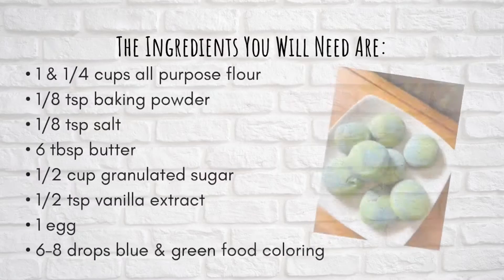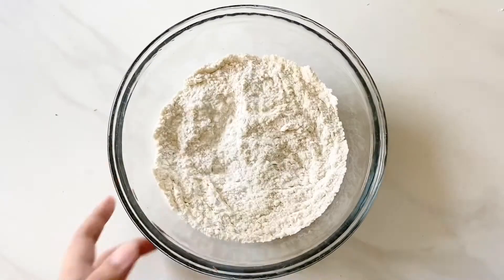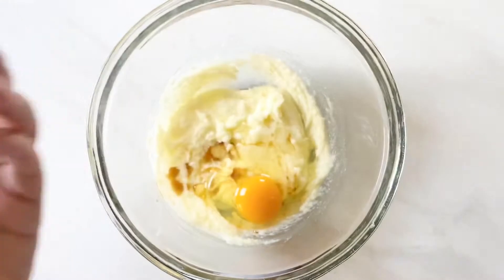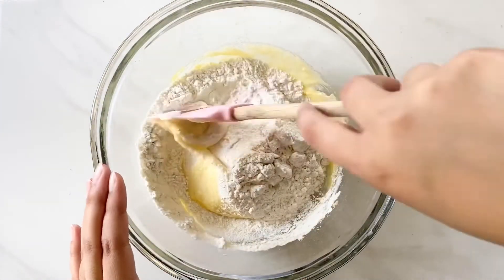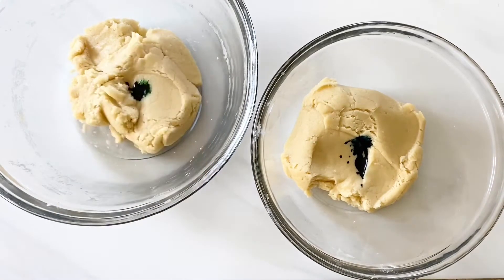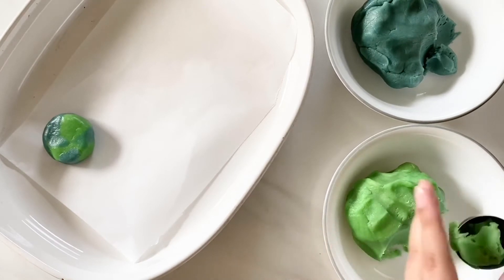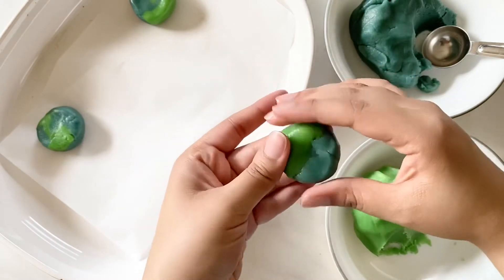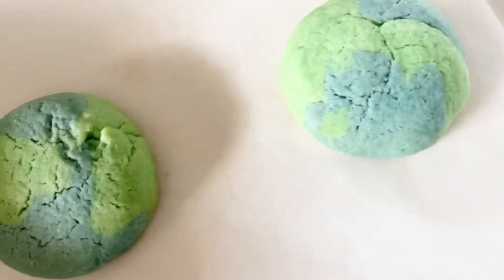EARTH DAY COOKIES | Easy Sugar Cookie Recipe - Cooking With Zaina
Happy Earth Day! These easy sugar cookies are perfect to celebrate the Earth! They’re especially great to make with little kids because they are beginner mode! I made these cookies a few years ago for a bake sale and they were a huge hit so I love them! If you make these fun cookies, take a picture and tag me! I love seeing your pics!

Ingredients:
• 1 & 1/4 cups all purpose flour
• 1/8 tsp baking powder
• 1/8 tsp salt
• 6 tbsp butter
• 1/2 cup granulated sugar
• 1/2 tsp vanilla extract
• 1 egg
• 6-8 drops blue & green food coloring

Let me know what other recipes you want to see in the comments below!